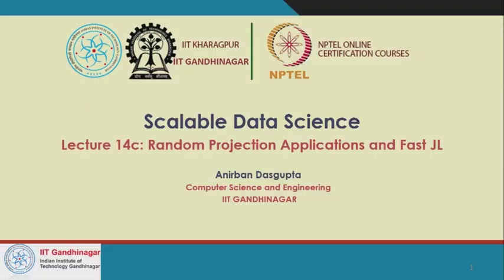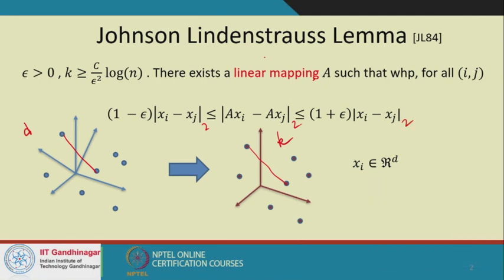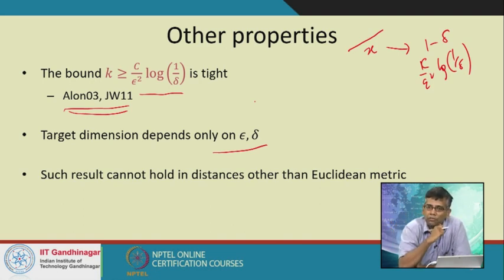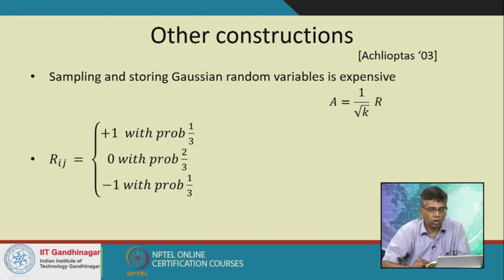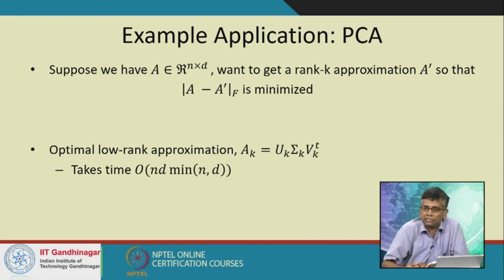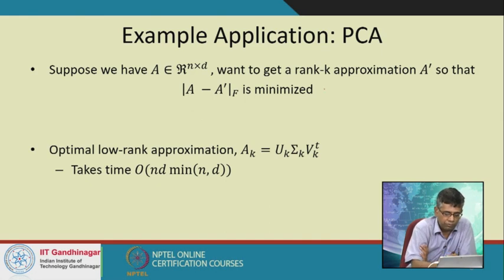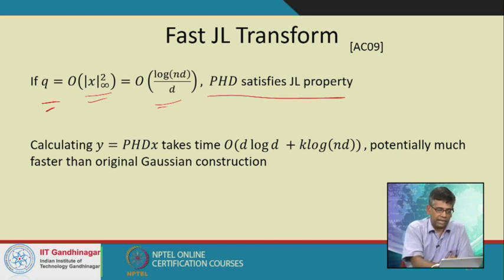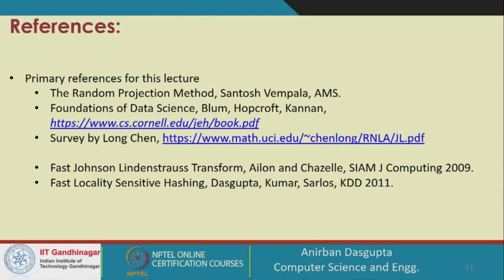Lecture 19:Random projection: a)Original,b)Application of RP + FJLT,c) FastLSH + sparse RP(Contd.)